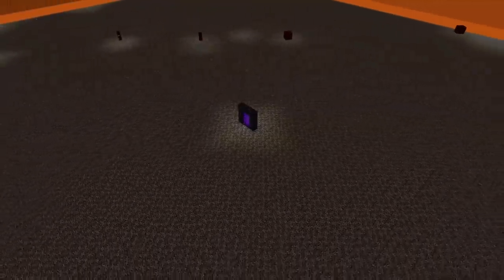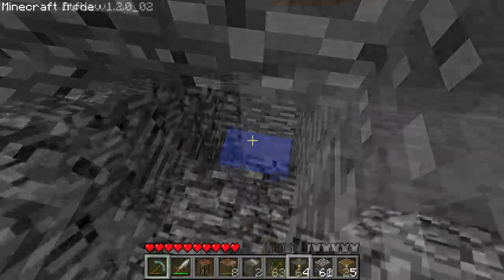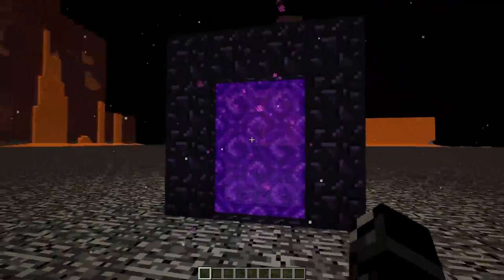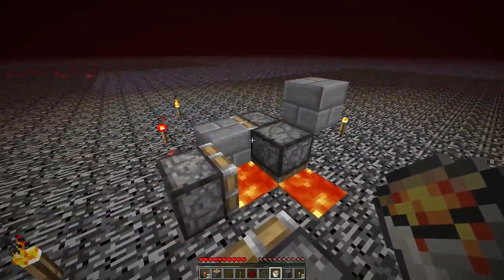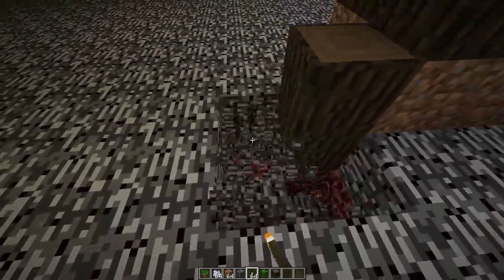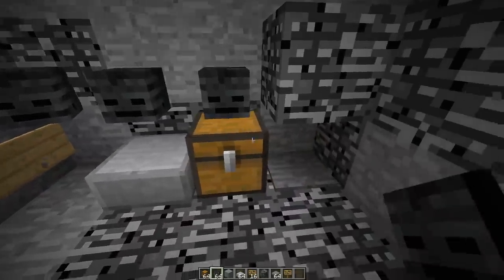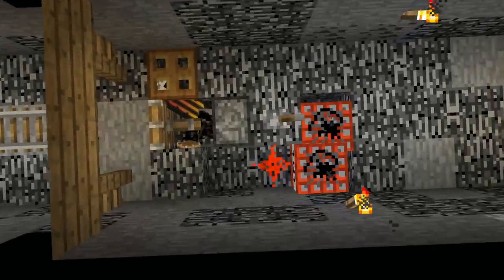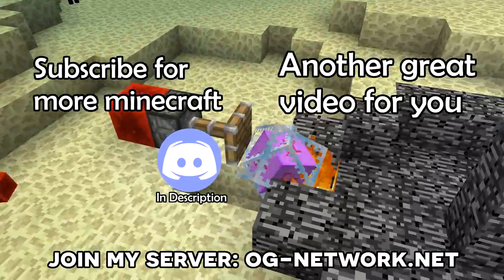Minecrafts UNKNOWN History of Breaking Bedrock BLOCKS…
Minecraft bedrock. Its meant to be unbreakable, yet over the years various bugs/glitches have been exploited to break it and even obtain it. Today we talk about the history and unknown story of Minecraft bedrock breaking...

0:00 – Intro
1:23 – Brief Bedrock History
2:02 – The Seed Method
2:53 – Large Oak Trees
3:34 – Nether Portals
4:43 – Mushroom Trees
5:28 – Headless Pistons
7:14 – Jungle Trees & Dark Oak Trees
8:32 – Arrow Tnt Method
9:39 – Skull Method
10:31 – Bed Method
11:00 – Dragon Egg Method
11:41 – End Crystal Method
12:17 – Current Methods
13:06 – Obtaining a Bedrock Block

1. Scott Buckley - Discovery
2. C418 - Stal
3. Scott Buckley - Signal to Noise
4. C418 - Aria Math
5. C418 - Shuniji